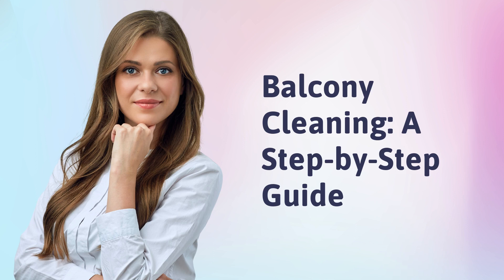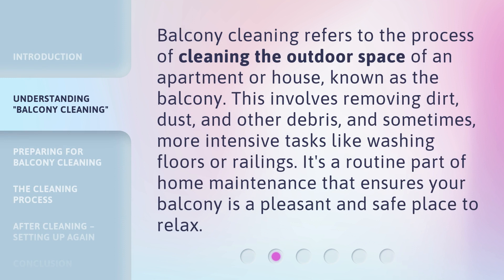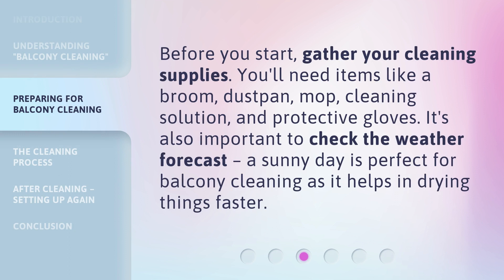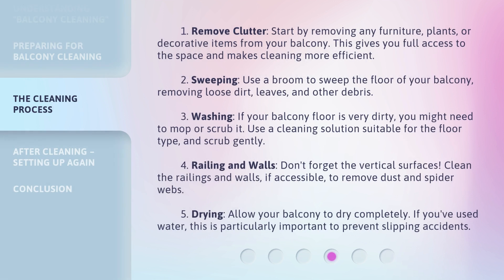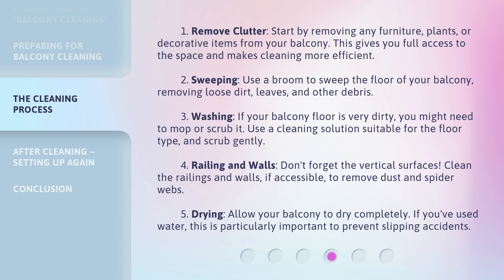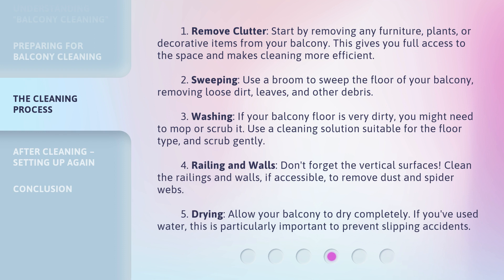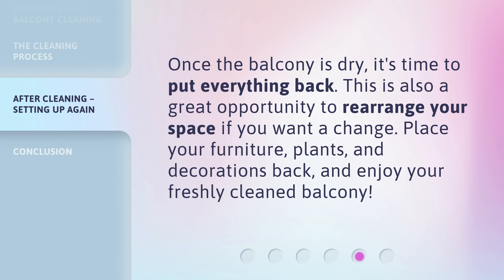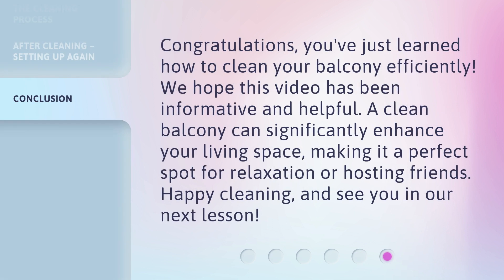Balcony Cleaning: A Step-by-Step Guide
00:00 • Introduction - Balcony Cleaning: A Step-by-Step Guide
00:26 • Understanding "Balcony Cleaning"
00:53 • Preparing for Balcony Cleaning
01:15 • The Cleaning Process
02:13 • After Cleaning – Setting Up Again